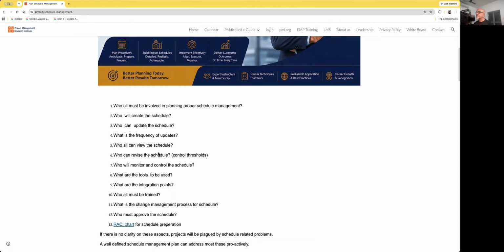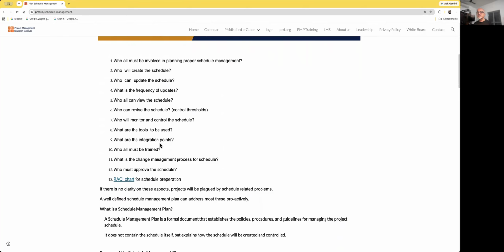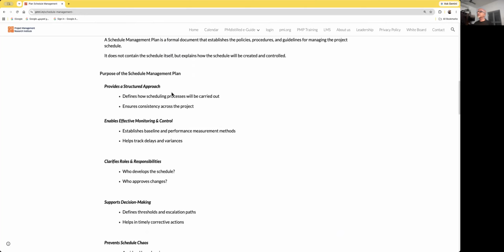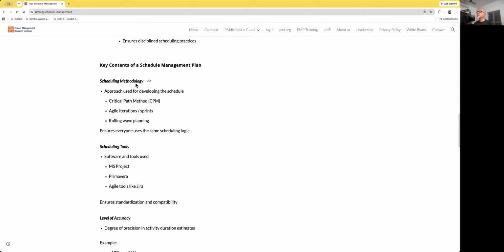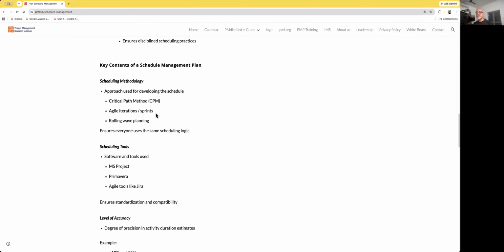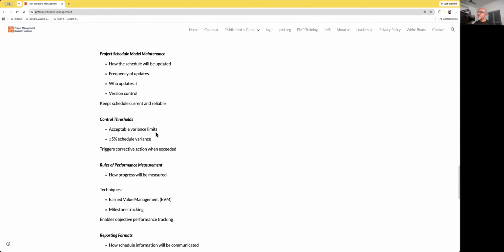PMdistilled Lesson - Plan Schedule Management